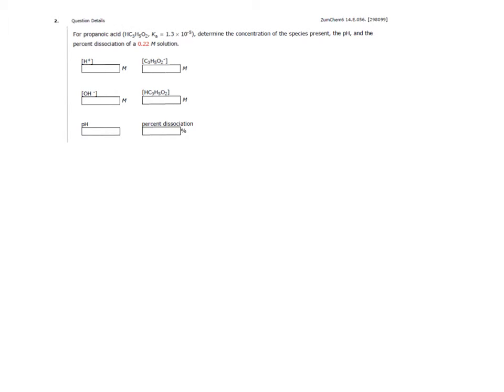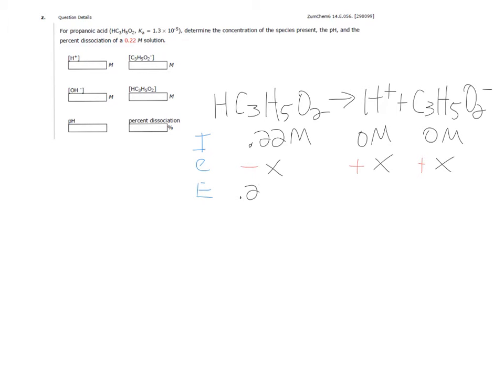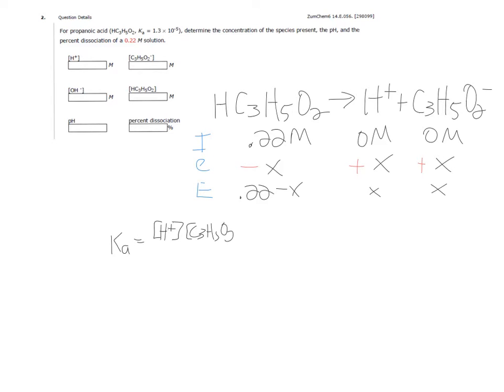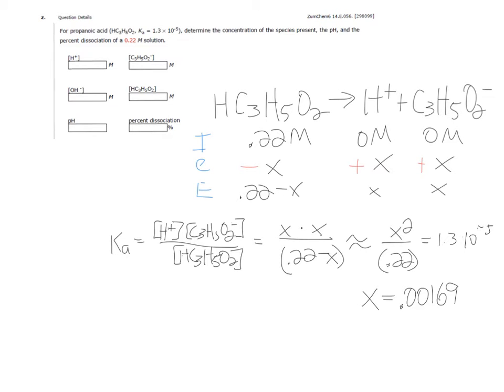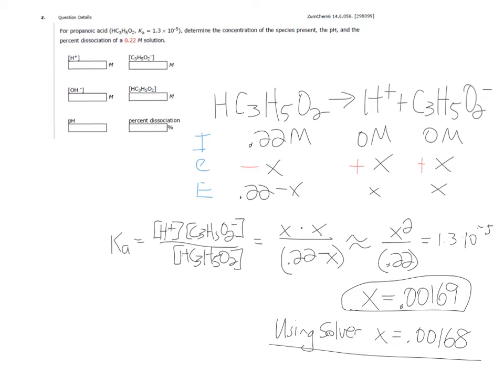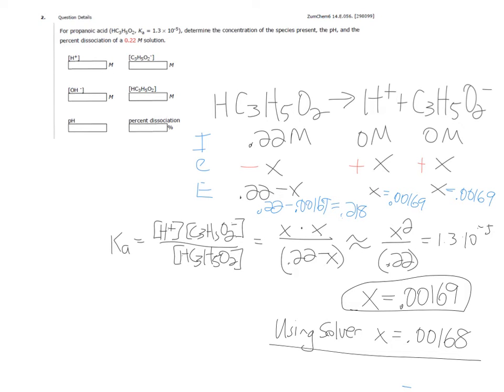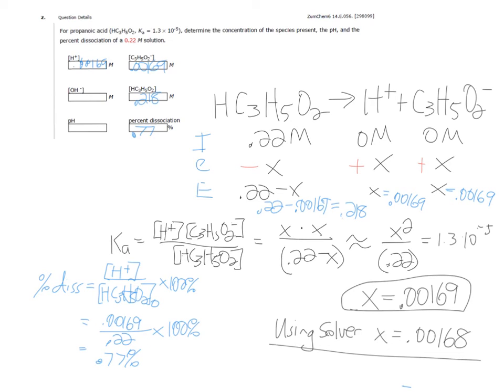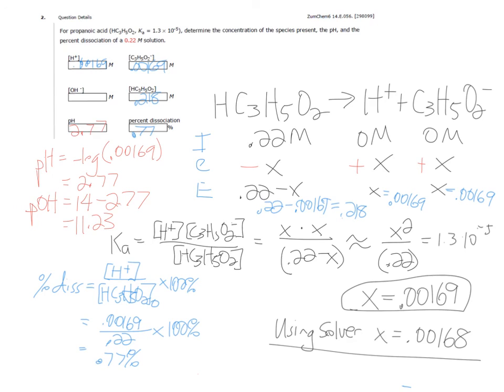HW20 Q2 (298099)